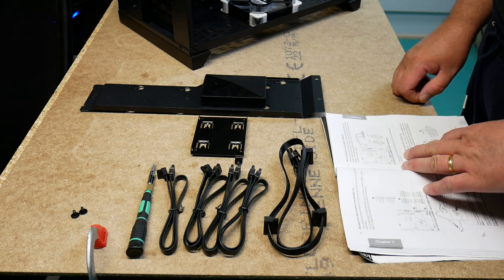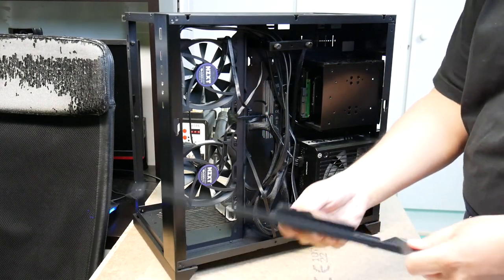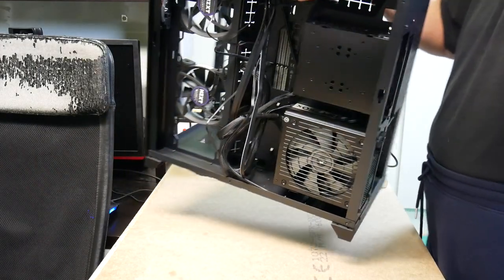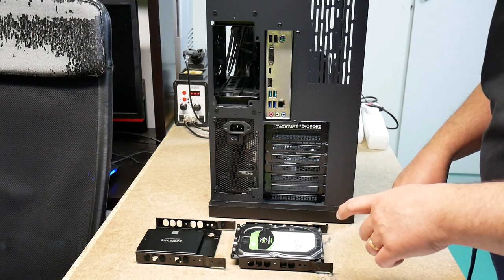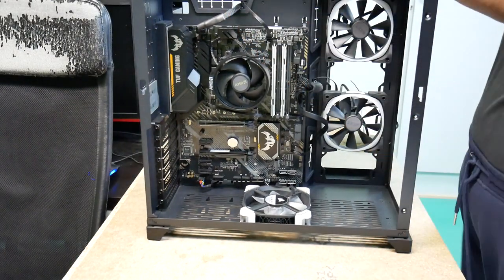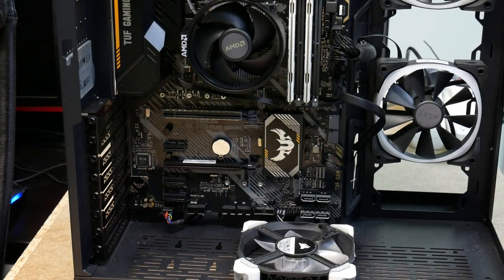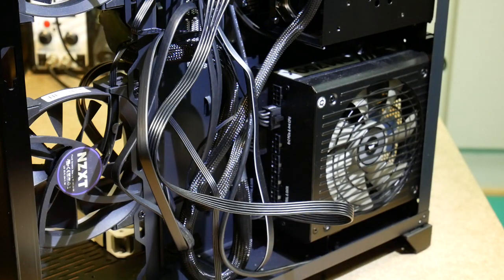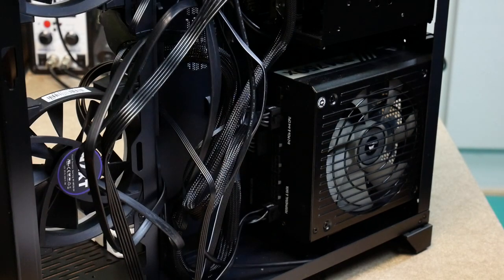PC build case Lian Li pc-o11-dynamic Storage installation SSD and hard drive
Twitter TheTechRabbit
Instagram thetechrabbit